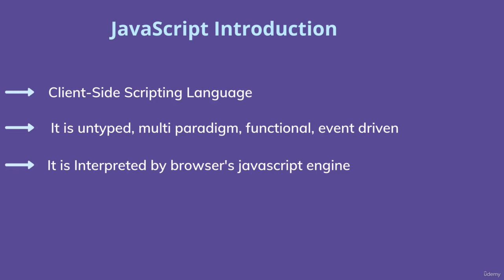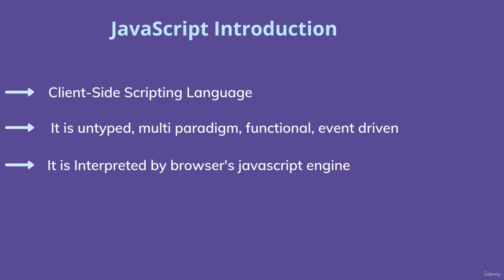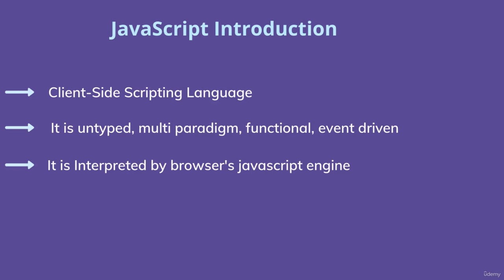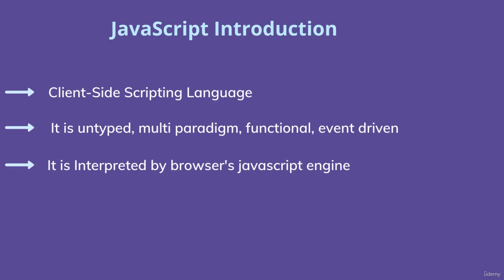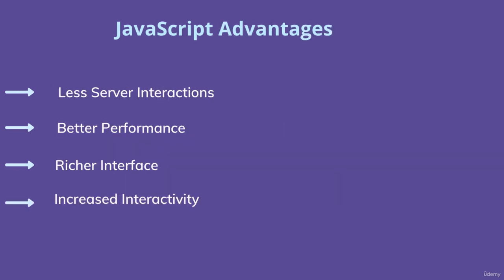Introduction To The JavaScript Free Course For Beginners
javascript
javascript tutorial
javascript
javascript tutorial for beginners
programming tutorial
learn javascript for beginners
javascript course
java script tutorial
js tutorial
java scripting tutorial for beginners
javascript tutorials
javascript for beginners
java script
javascript for beginners 2018
programming tutorial javascript
learn to program
coding tutorial